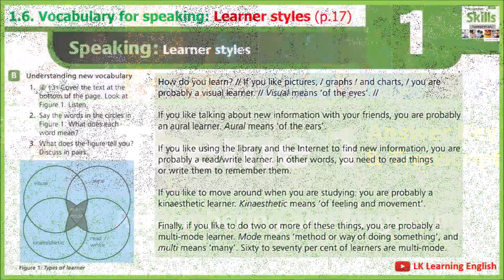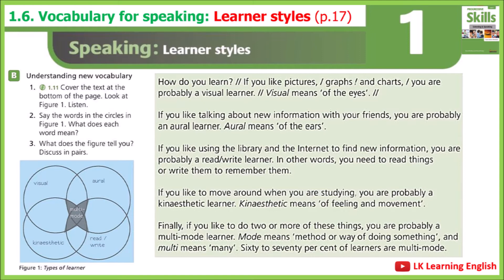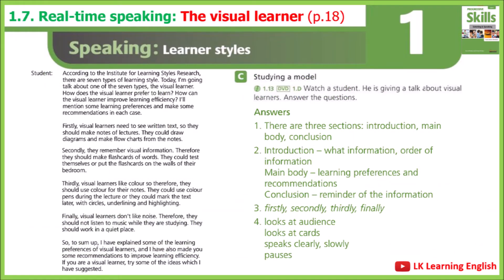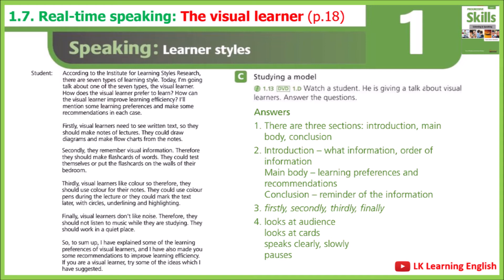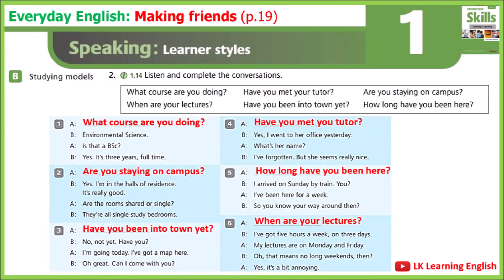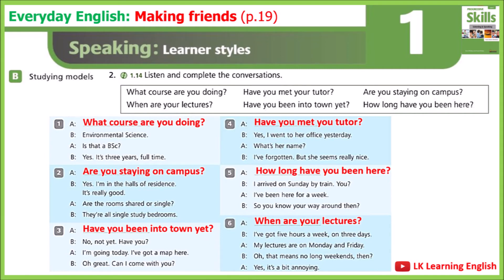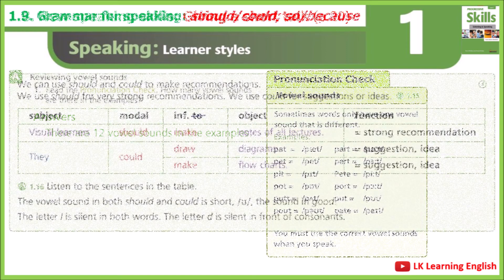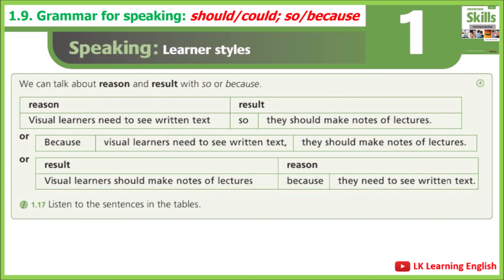[SPEAKING 2] Progressive Skills 3 - Theme 1: REMEMBERING AND FORGETTING (Answer key & Transcript)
🍀 [Academic English] SPEAKING 2 - Course book: Progressive Skills 3 🍀
[Tiếng Anh học thuật] NÓI 2 - Giáo trình: Progressive Skills Level 3

👉 [Progressive Skills 3] Theme 4: NATURAL CYCLES - Speaking: Oxygen and carbon
- Audio for Listening:
- Answer Key & Transcript:

👉 [Progressive Skills 3] Theme 5: CUSTOMS: ORIGINS AND EFFECTS - Speaking: Wedding customs
- Audio for Listening:
- Answer Key & Transcript:

🍀 [Major English] SPEAKING 1 - Course book: Progressive Skills 1 🍀
[Tiếng Anh chuyên ngữ] NÓI 1 - Giáo trình: Progressive Skills 1

🍀 [Major English] SPEAKING 1 - Course book: Progressive Skills 2 🍀
[Tiếng Anh chuyên ngữ] NÓI 1 - Giáo trình: Progressive Skills 2